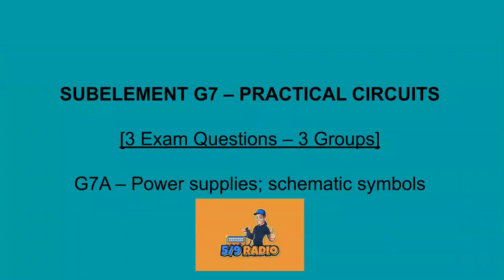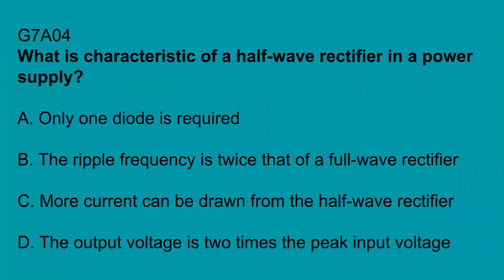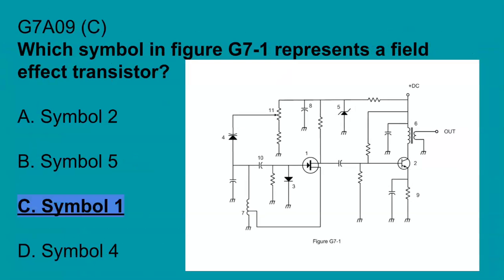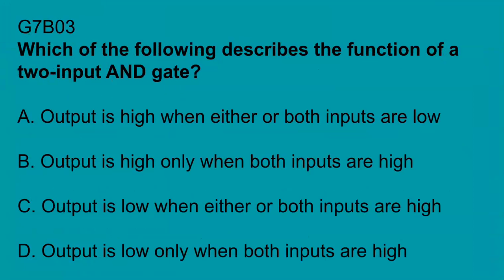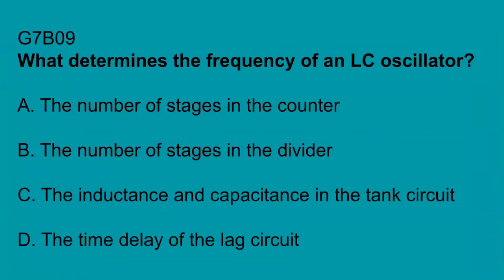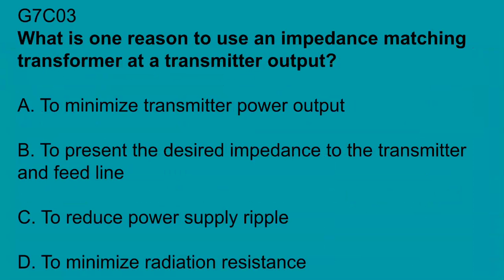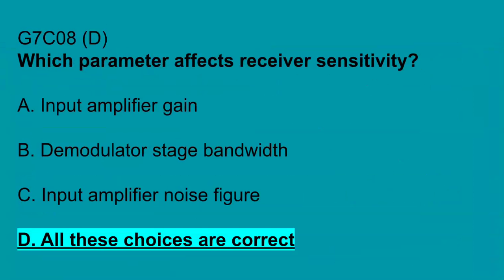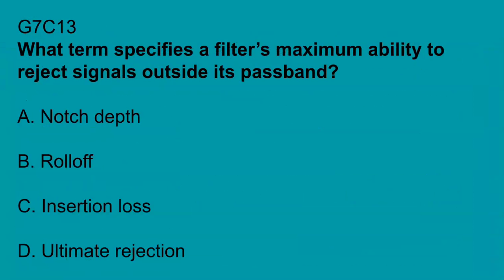2023-2027 General Class Question Pool Video 6.5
KC9PHK reading the General Class Question pool slides for 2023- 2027.  This time I took the suggestions and have only read the questions and the correct answer.

Subelement G7